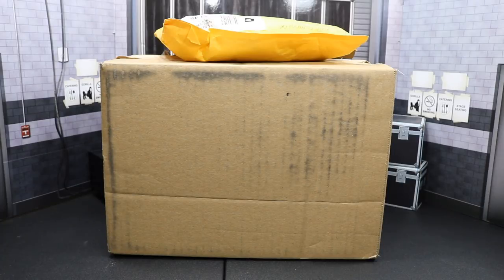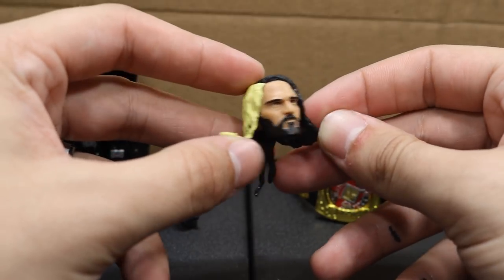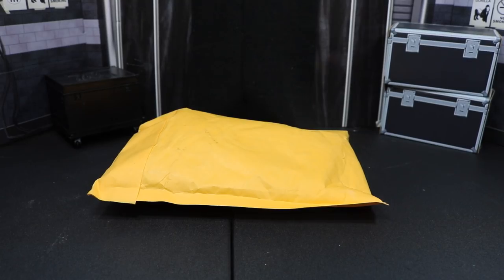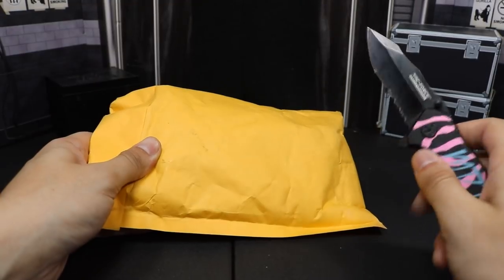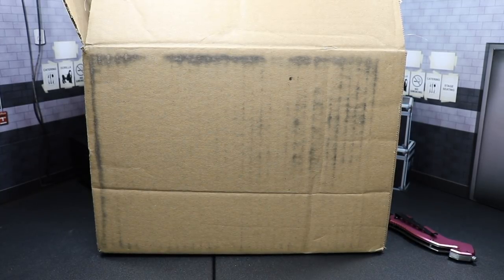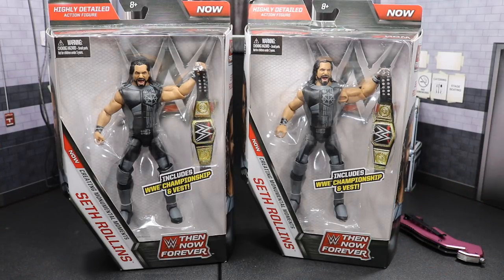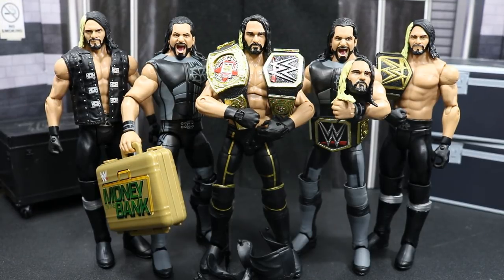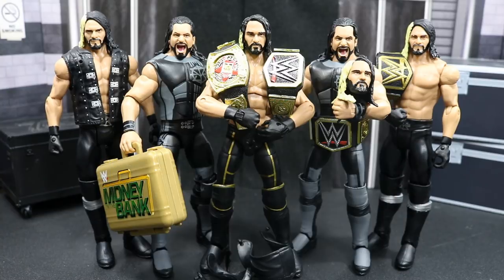EPIC SETH ROLLINS FIGURE HAUL + MORE!